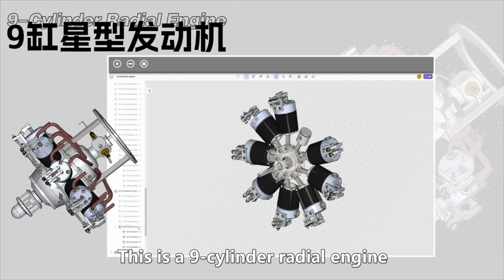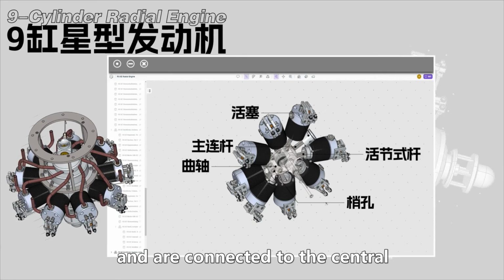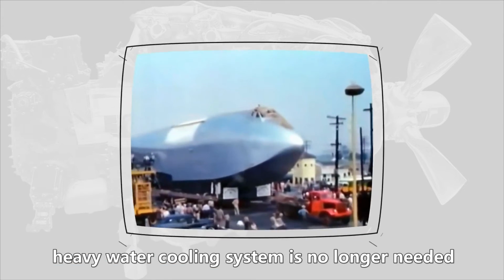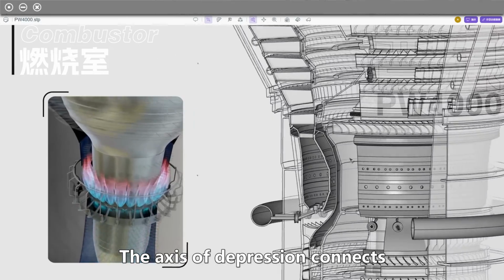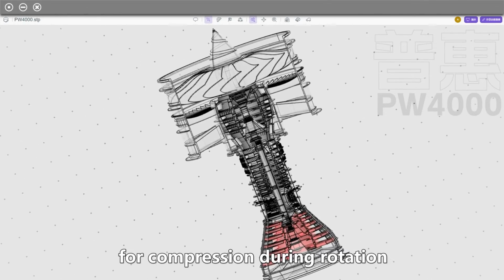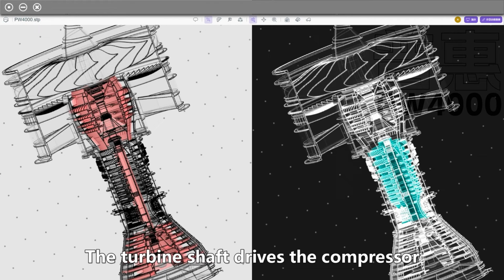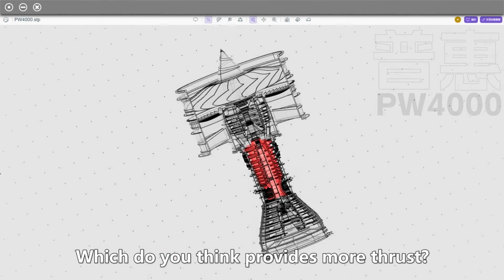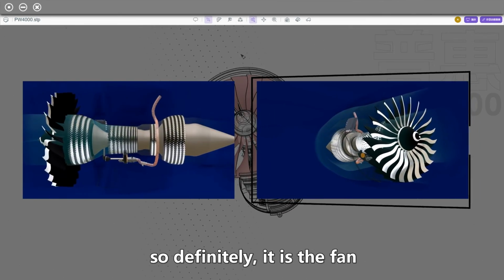【xM's Book】How complex is the aero-engine? Why is it so hard to make?